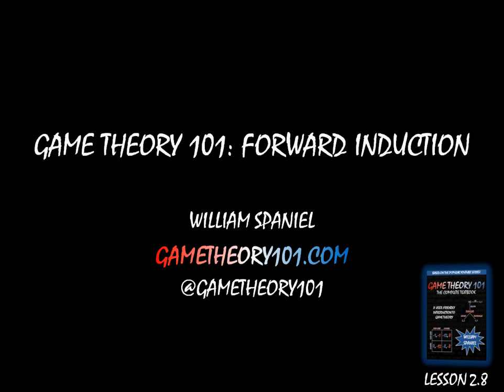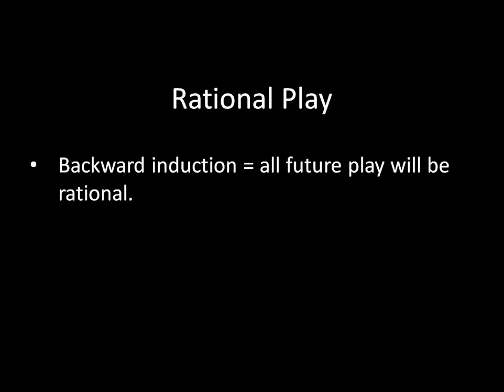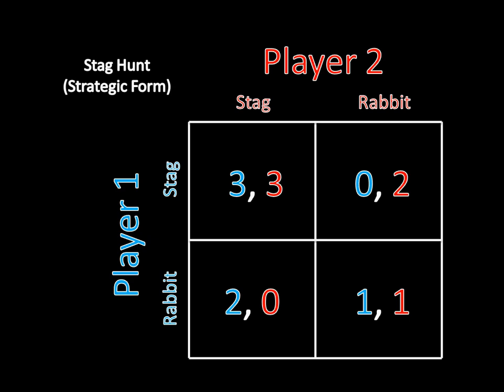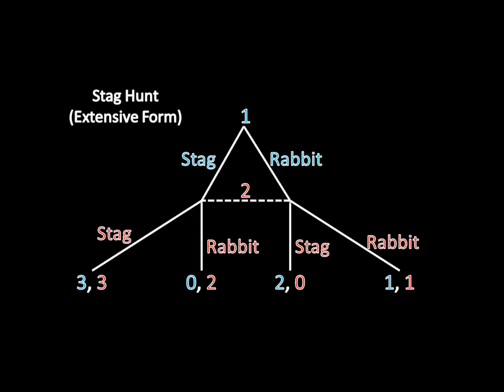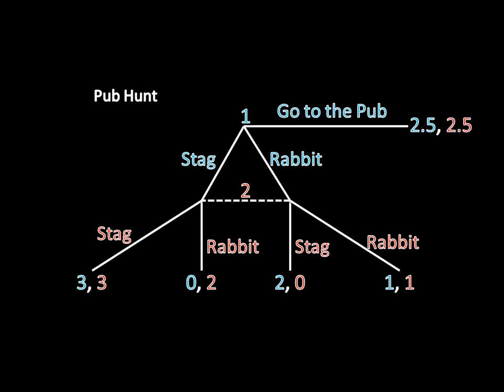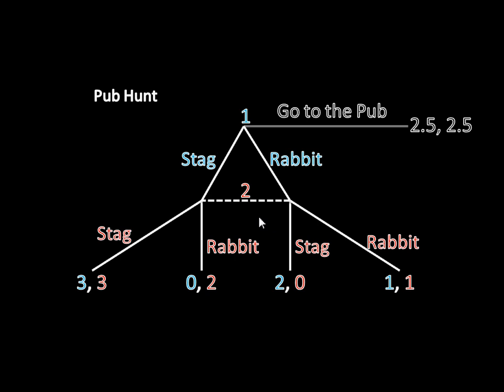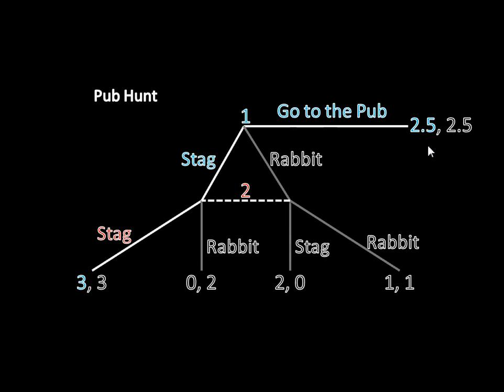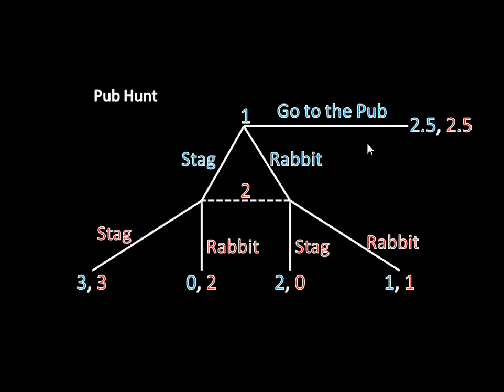Game Theory 101 (#26): Forward Induction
Backward induction essentially assumes that all future play will be rational. What if we think of it the opposite way. That is, what if we assume that all PAST play WAS rational? Will that change our results? The answer is yes. The pub hunt provides an intuitive example.